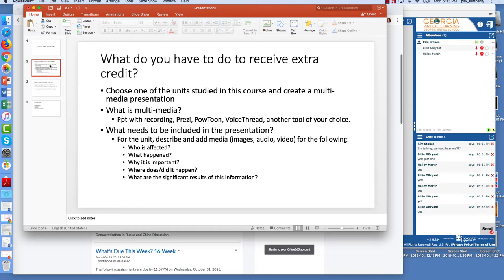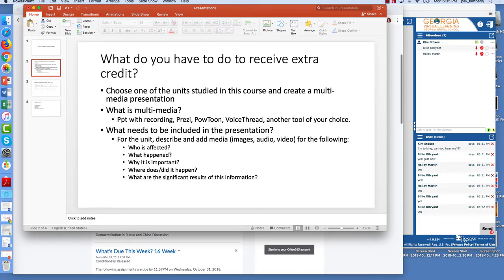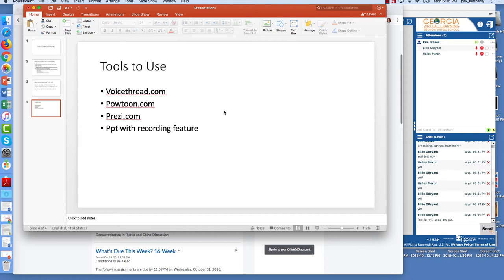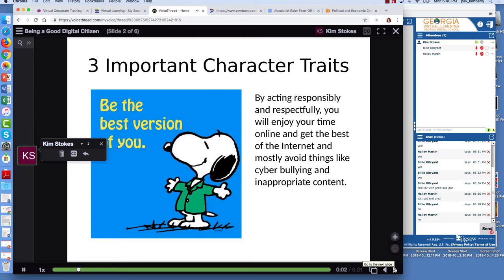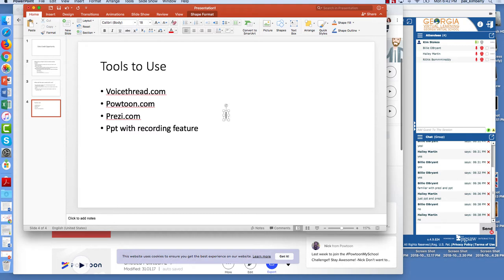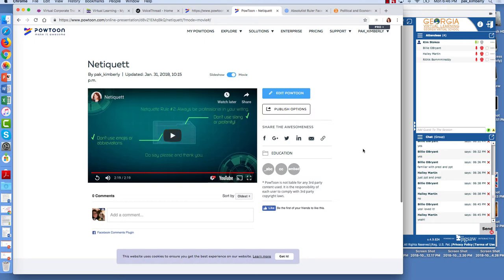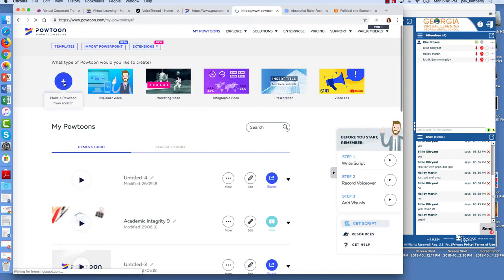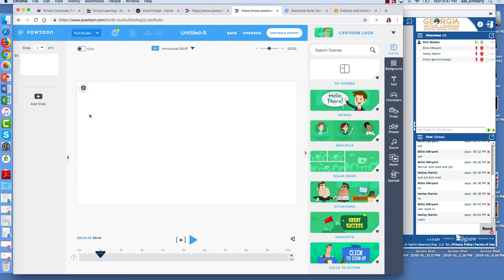APCOGO Extra Credit